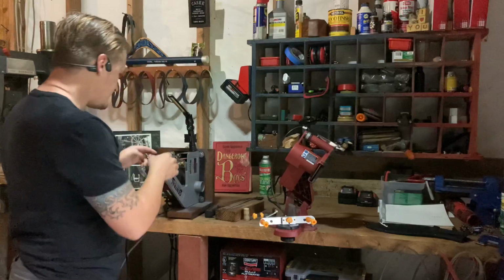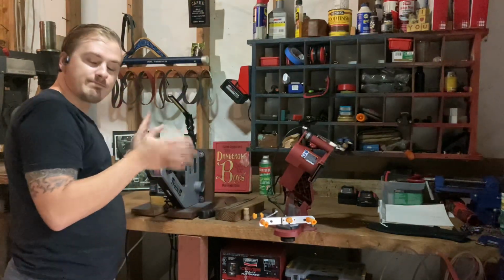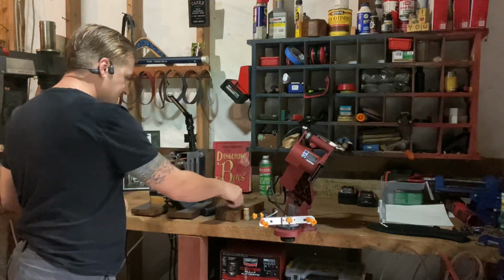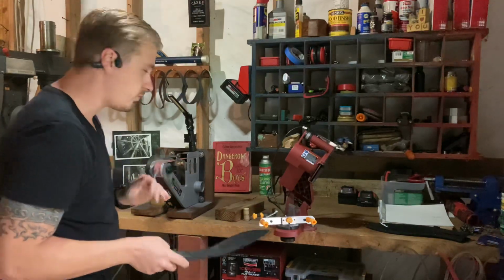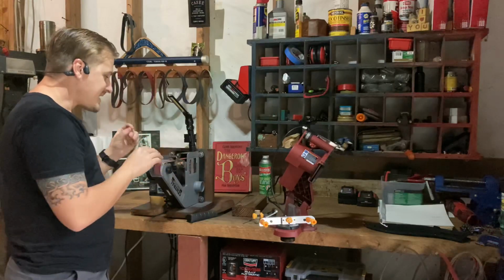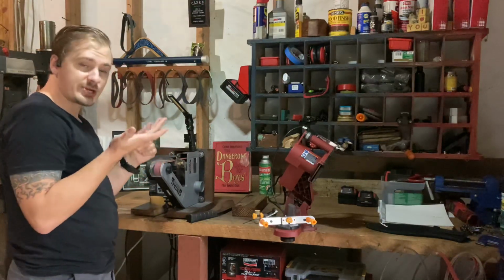Edge leading vs edge trailing. Pros and cons.